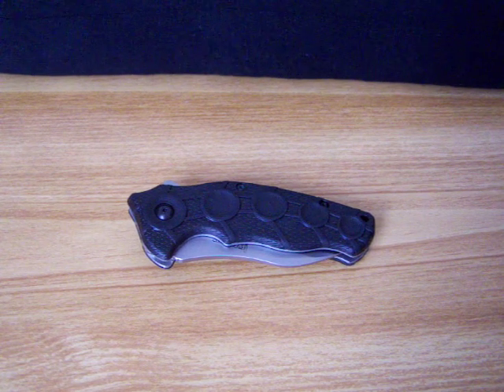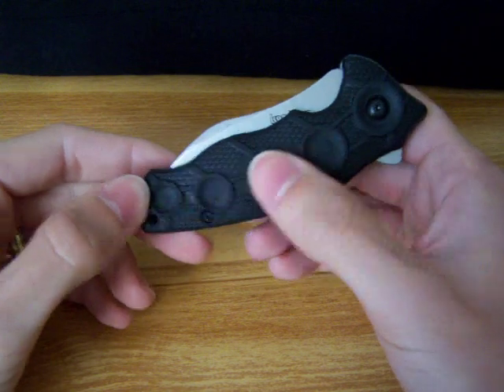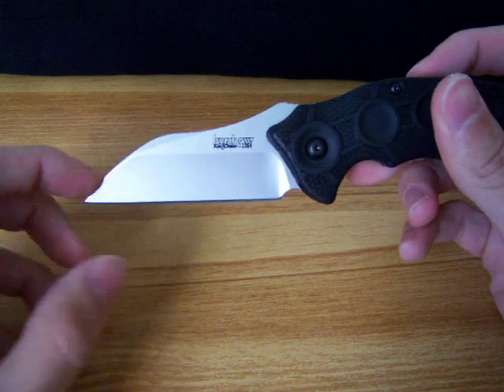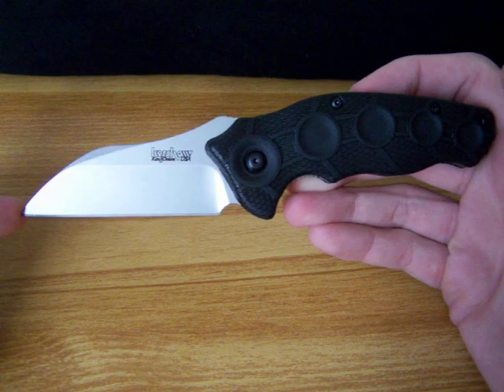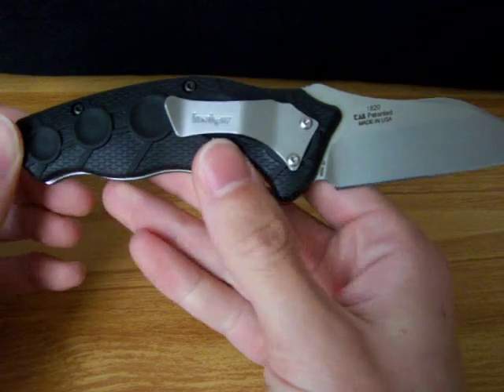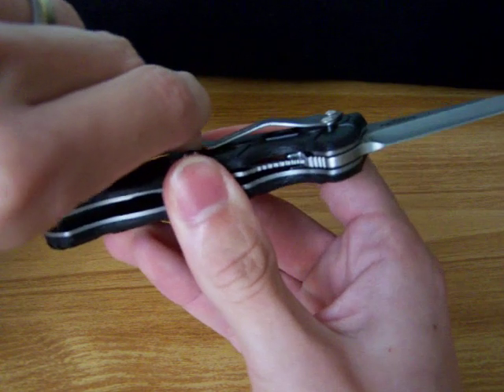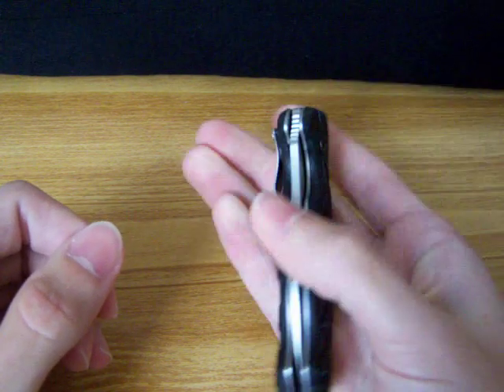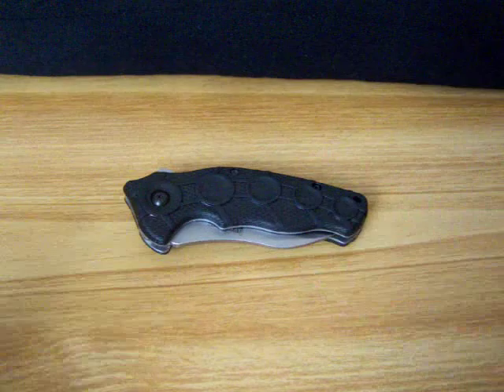Kershaw Needs Work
Here is a demonstration and review of my Kershaw Needs Work. Enjoy.